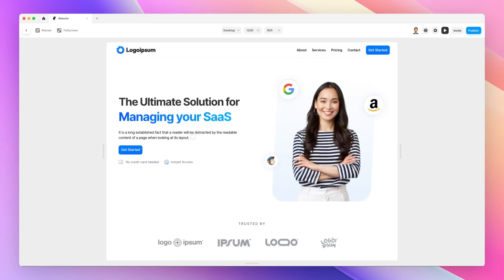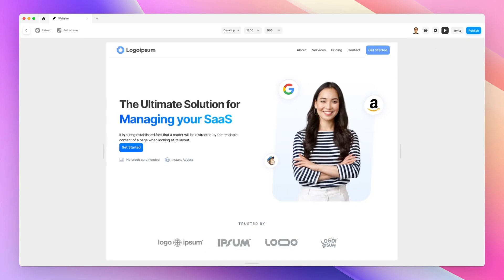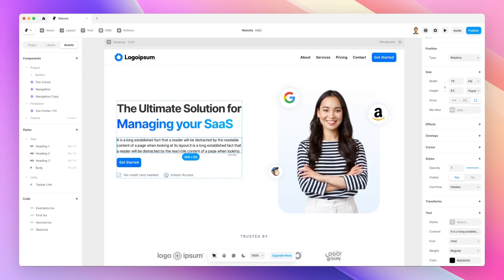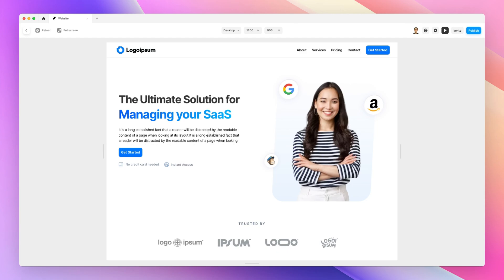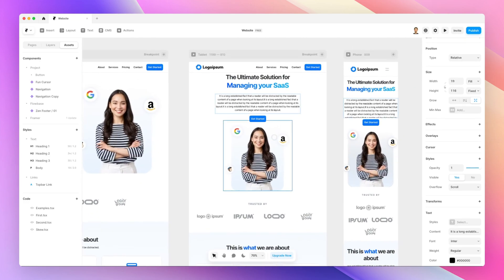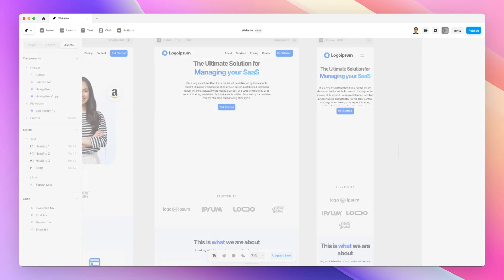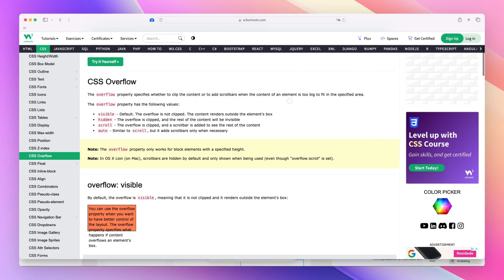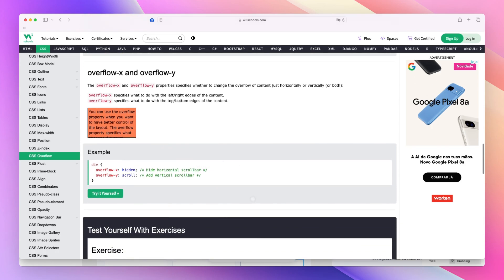Overflow and Hide Tool in Framer